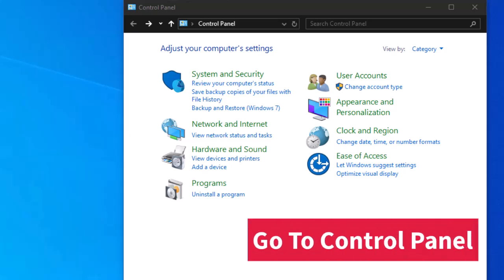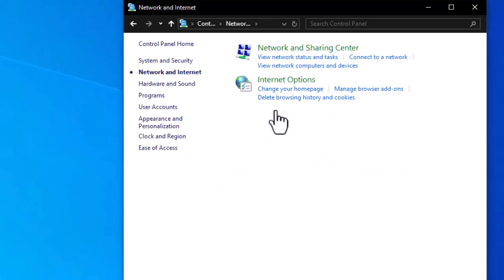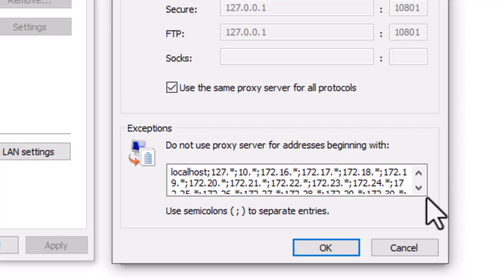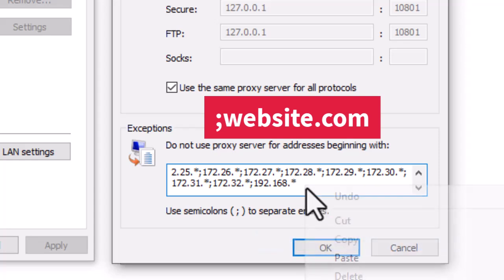How to Exclude Websites from Proxy & VPN in Google Chrome (Windows Tutorial)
In this video, I’ll show you how to bypass the VPN and proxy server for certain websites in Google Chrome.
Using the Windows Control Panel, we’ll configure proxy exceptions to ensure specific domains don’t go through the proxy.
Perfect for users who need to optimize their browsing experience. Watch now and follow along!